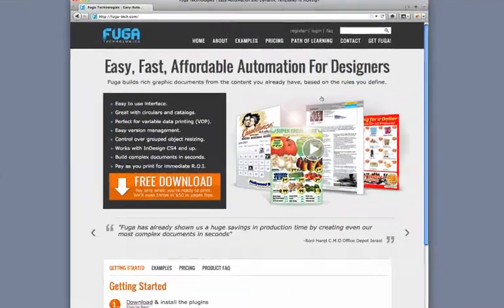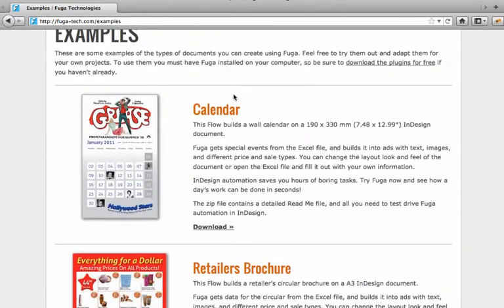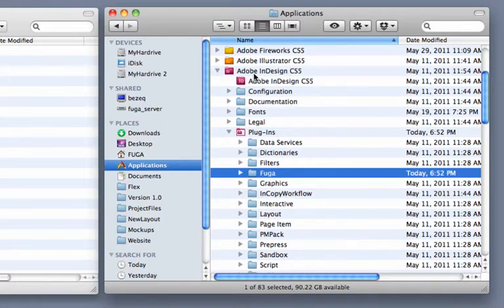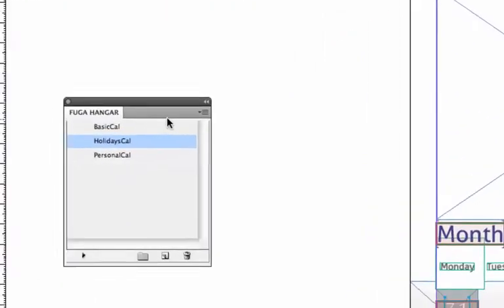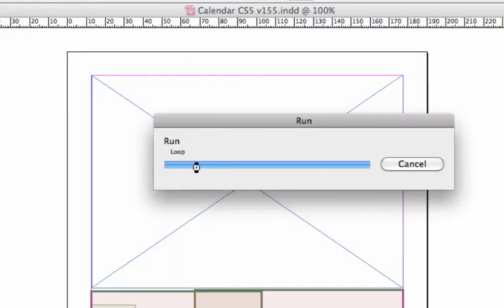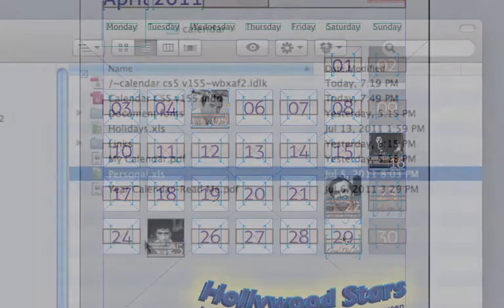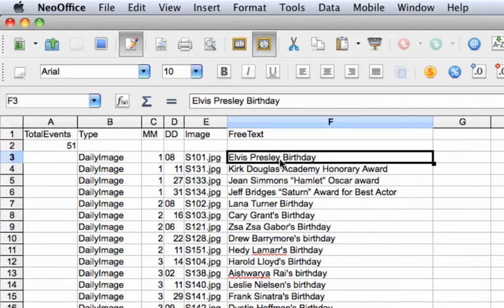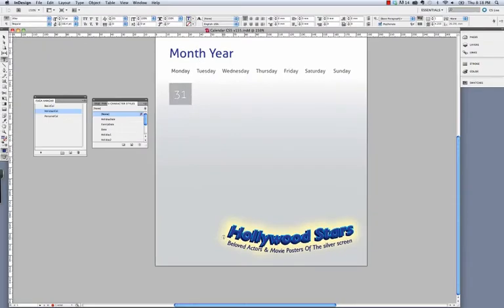Getting Started with Fuga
This video shows how to get started with Fuga. Fuga is an InDesign automation solution. It's a great alternative to data merge that gives you an incredible amount of control over how your document should be built. Topics covered in this video are how to install Fuga, and how to run and customize our automatic calendar builder example.